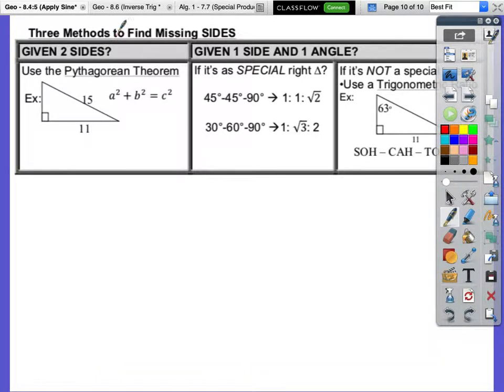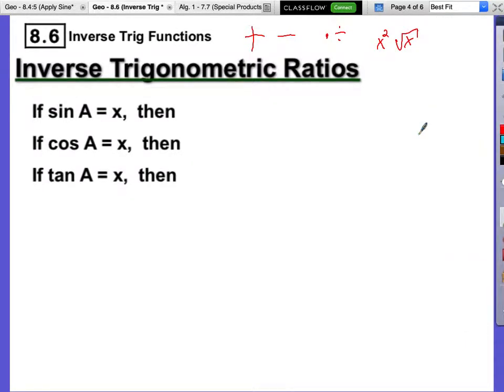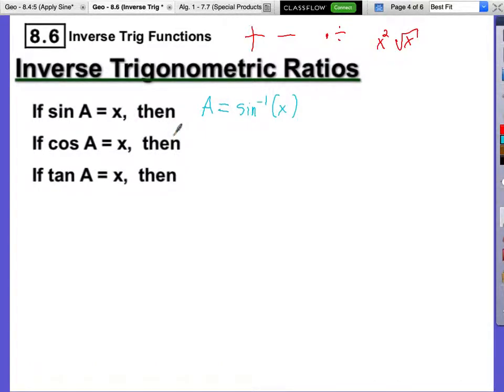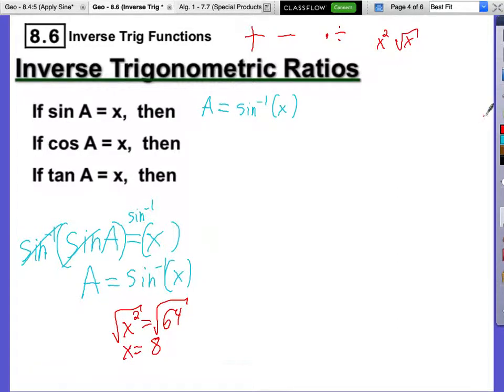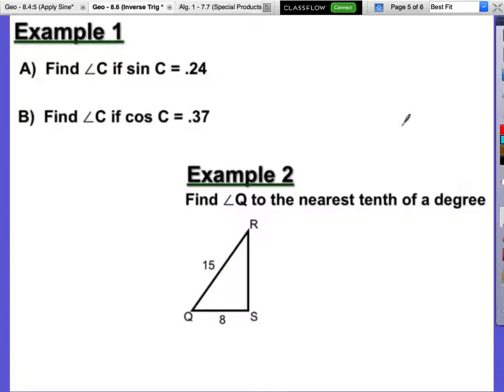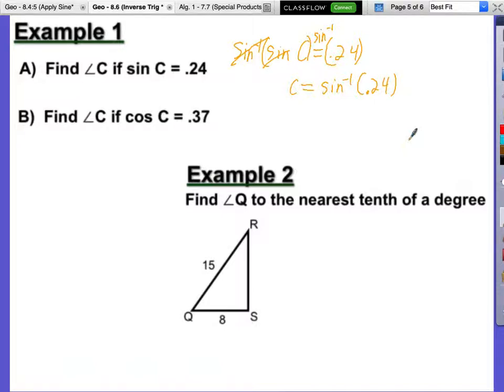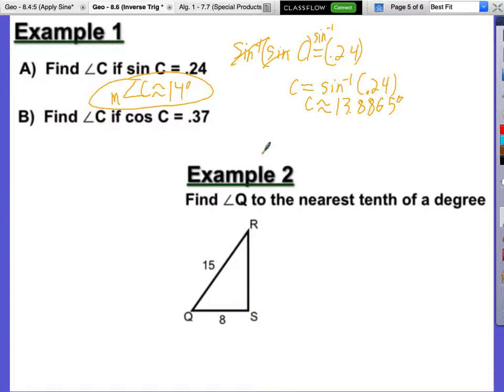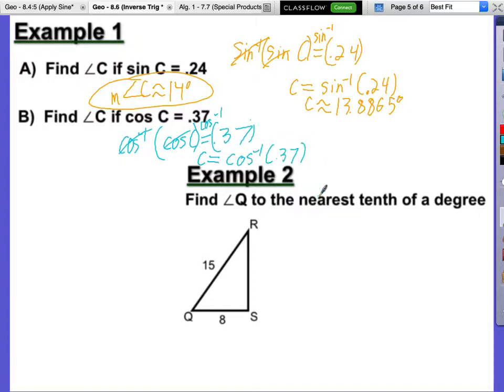Geo - 8.6 Day 1 Video